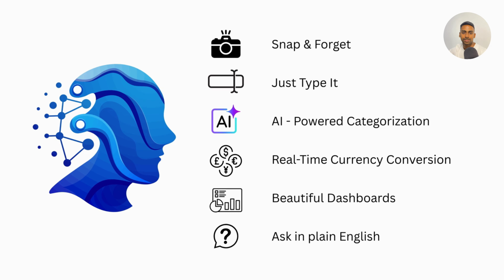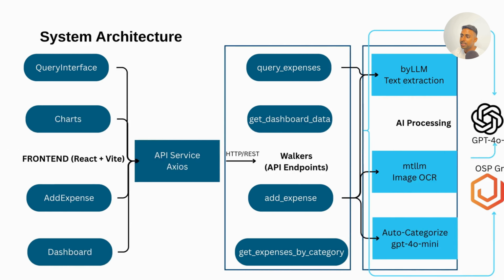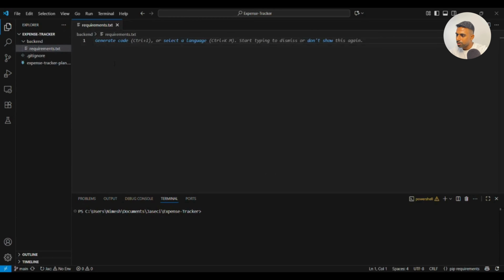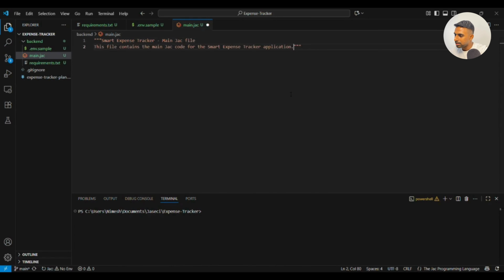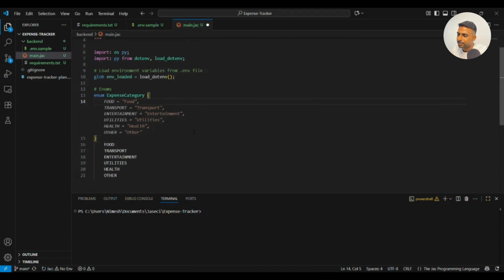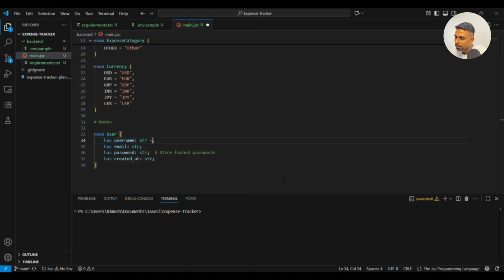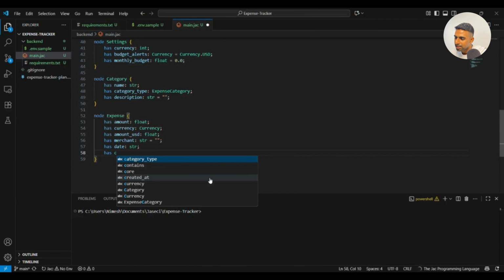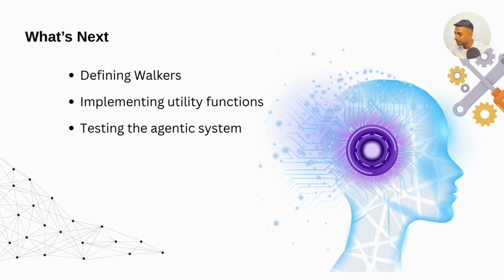Day 1 of Building Something Seriously Dope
This video walks us through the project brief for the Expense Tracker, and the initial set up for the project. The project is implemented in Jac, and focused on leveraging the byLLM framework.

This video, the first in a series by Michael Compiles, introduces a project to build a smart expense tracker using the Jac programming language and the byLLM framework (0:36-0:57).

The project aims to solve the problem of manual expense tracking by leveraging AI to:

Extract data from receipts (1:13-1:16, 2:42-2:49).
Understand natural language input (2:49-2:54), like "lunch at KFC for $12."
Answer questions about spending habits, such as "how much I spent on transport last month" (3:00-3:05).
The video outlines the project architecture (3:20-5:27), which includes:

A graph structure (3:23-4:02) to represent user, settings, categories, and expenses, traversed by "walkers."
A front-end query interface (4:28-4:32) for visualization and adding expenses.
An API service (4:33-4:42) to utilize walkers for various tasks.
An AI processing component (4:42-5:09) for text extraction, image reading, and auto-categorization, powered by GPT-4 Mini (5:10-5:13).
The latter part of the video focuses on the initial backend setup in Visual Studio Code (5:31-12:47), including:

Creating a requirements.txt file (5:48-6:22) for dependencies like Jaclang, python.v, pillow, and requests.
Setting up an .env.sample file (6:24-6:53) for the OpenAI API key and currency.
Defining the main Jac file (6:58-7:45) and importing necessary modules.
Establishing global instances and enums (8:18-9:19) for expense categories and currencies.
Creating Jac nodes (9:20-11:57) for User, Settings, Category, and Expenses, detailing their attributes.
The video concludes by recapping the covered topics and previewing the next video, which will focus on defining workers, implementing utility functions, and testing the system (12:49-13:25).